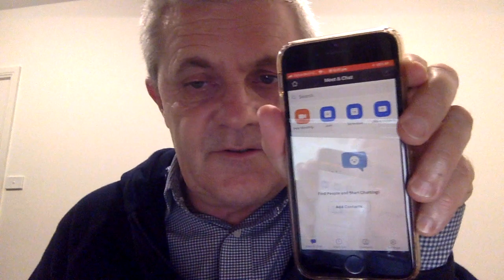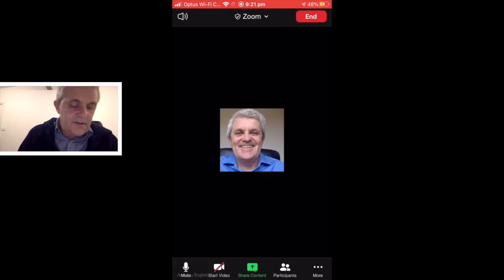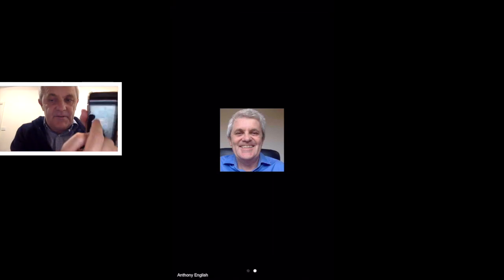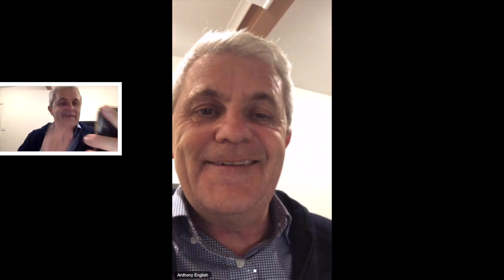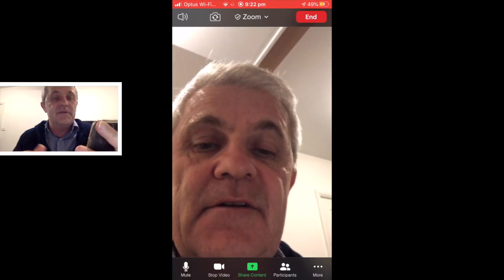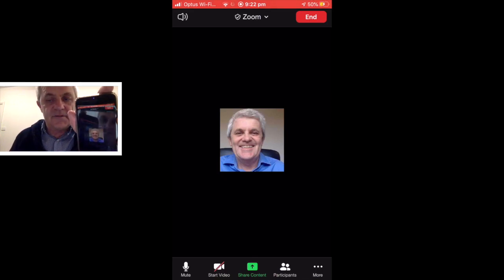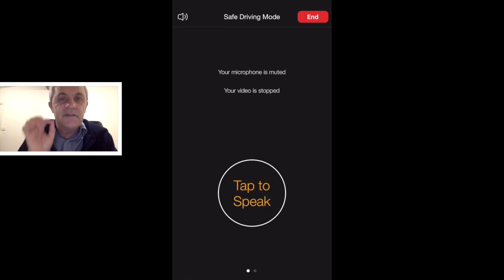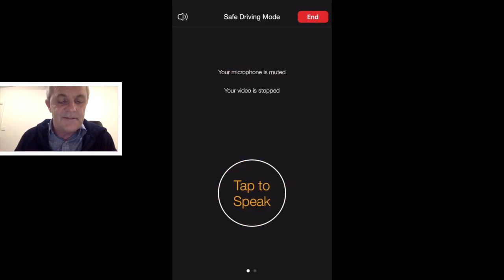Zoom: turn Camera off or on - Mobile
When you join a Zoom call from the Zoom mobile app, you can turn your video off or on.

When your camera is off, your profile picture will show. When your camera is on, you can turn it off again easily.

The Zoom mobile app is an easy way to join a Zoom meeting, or to start your own Zoom meeting.